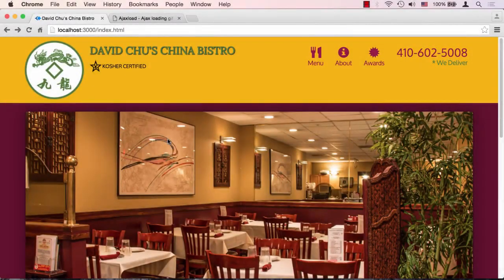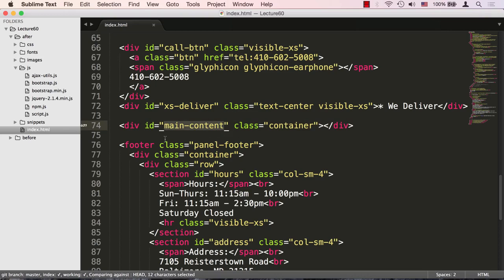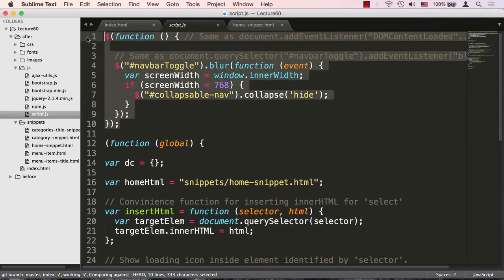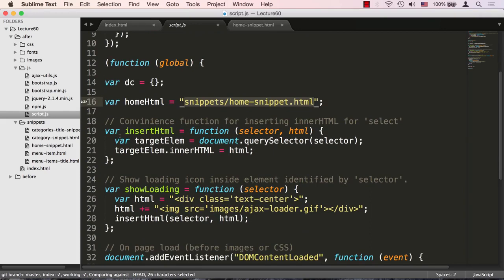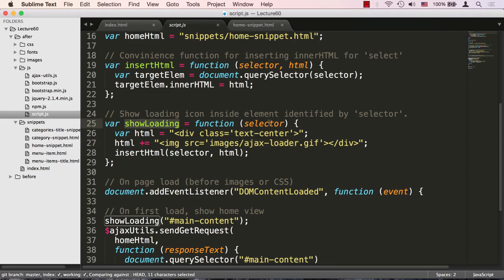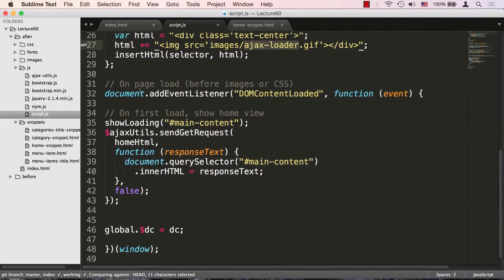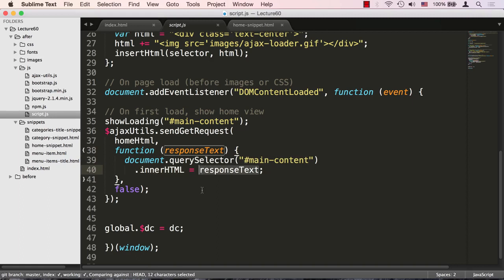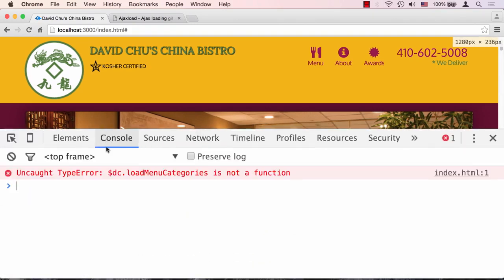Lecture 60: Dynamically Loading Home View Content